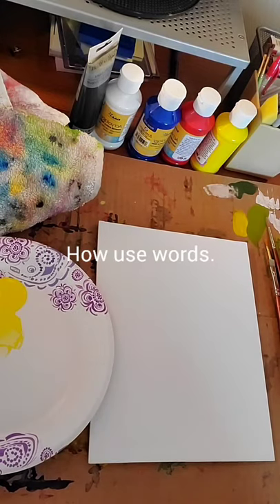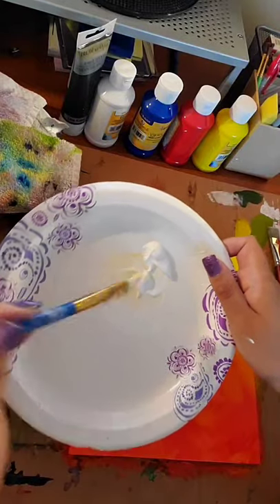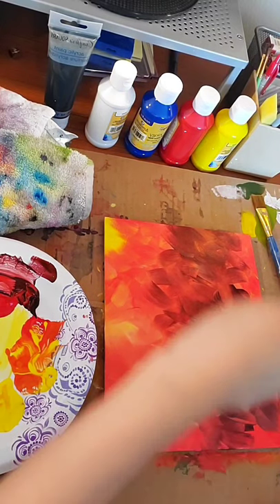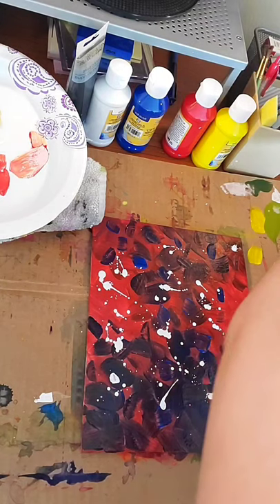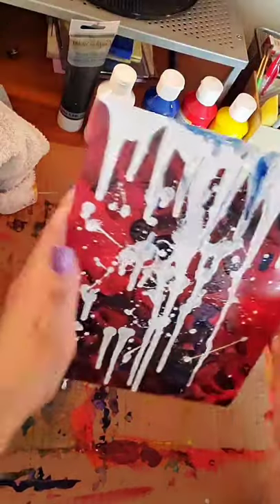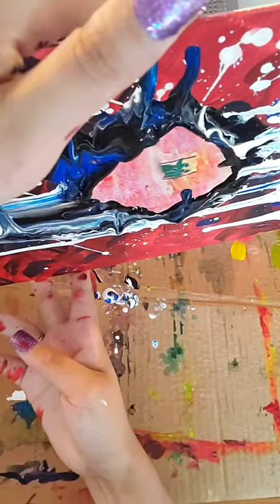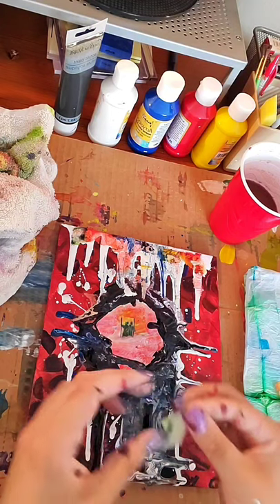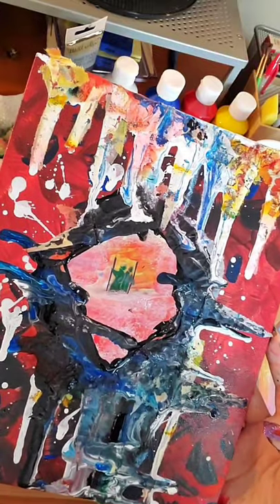Live Painting With Artemis's Arrow (Only The Best Parts)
Don't feel like watching my full 1 hour 45 minute video from my live painting session today? Enjoy this highlight reel instead full of um...we can probably call it insight?